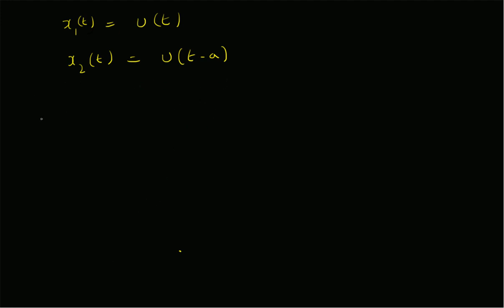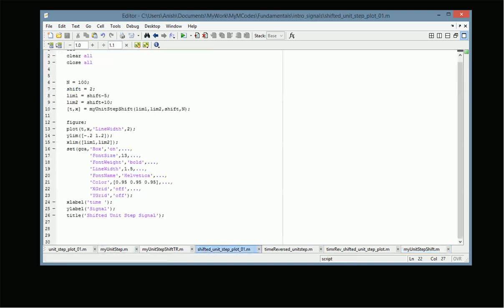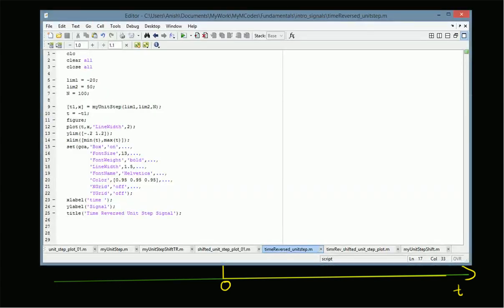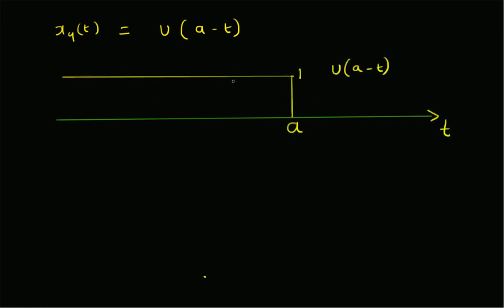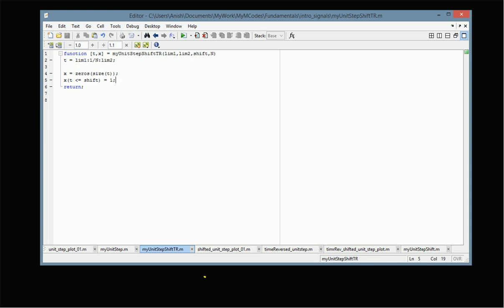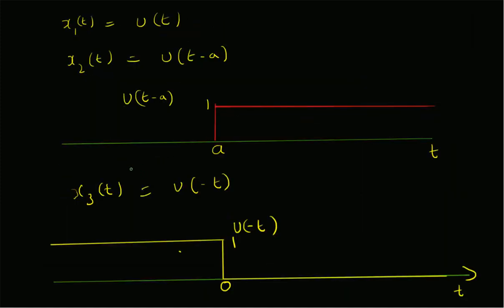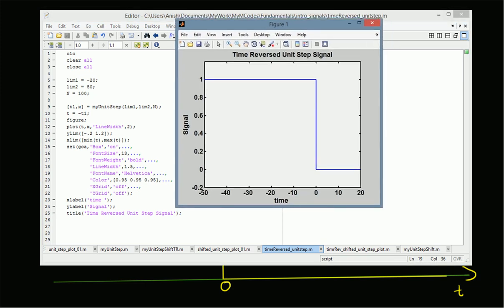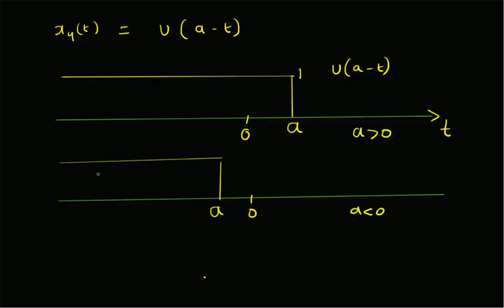Plotting the transformations of unit step signal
Plotting of the shifted, time reversed and combo transformation of unit step in matlab